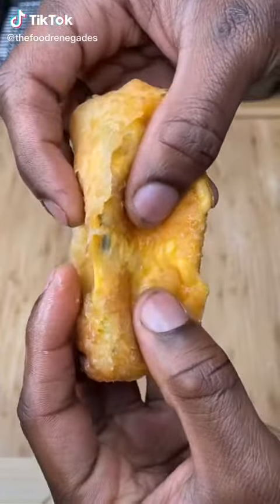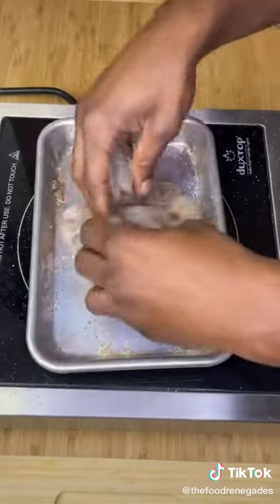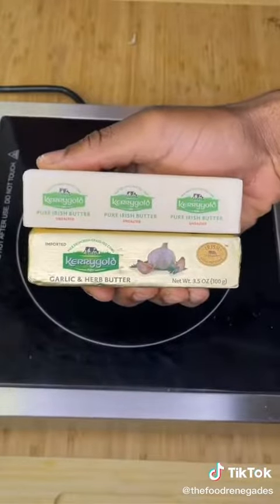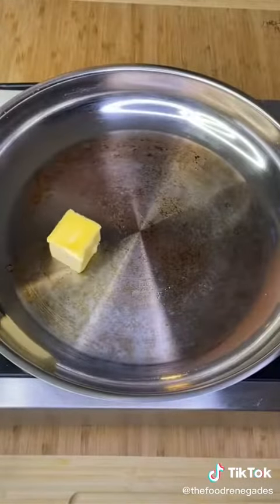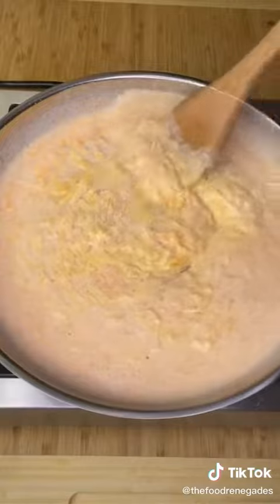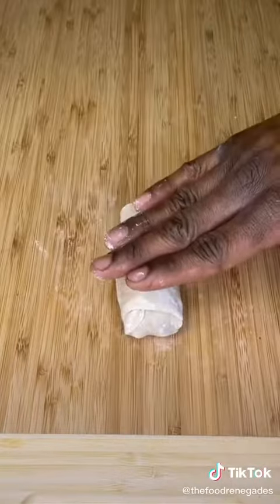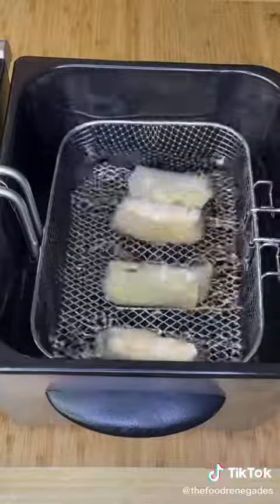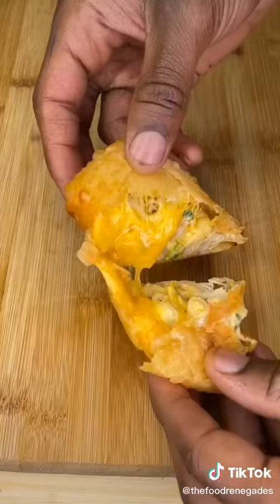Seafood Mac & Cheese Stuffed Eggrolls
Yes, we're serious 😍